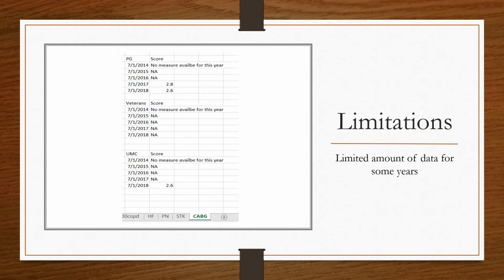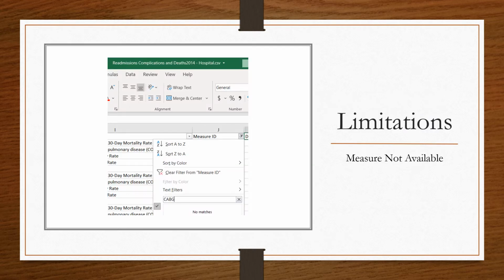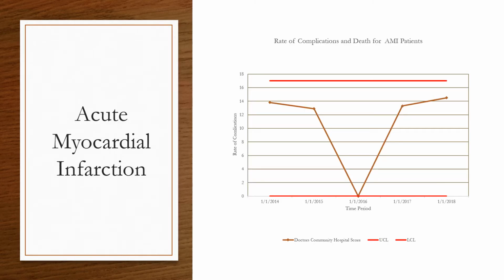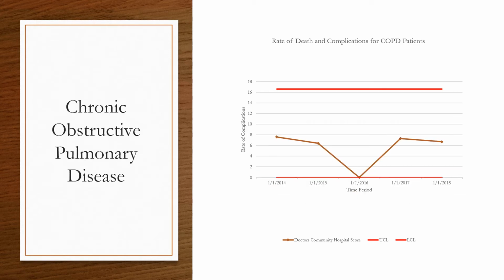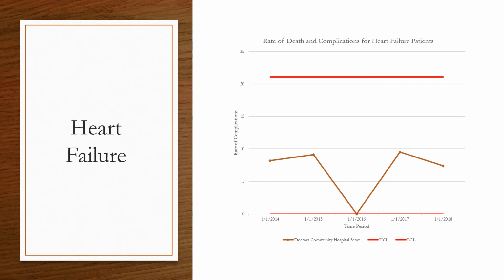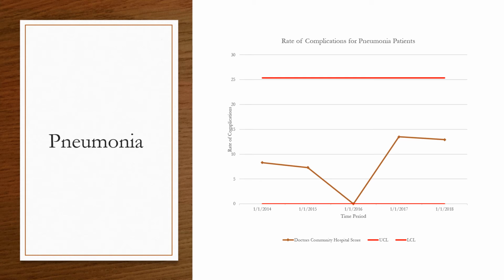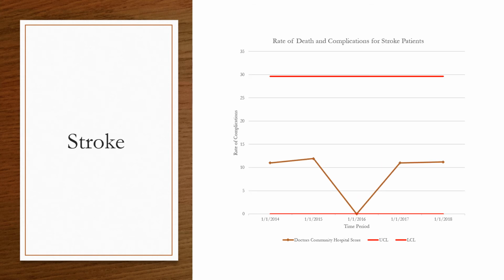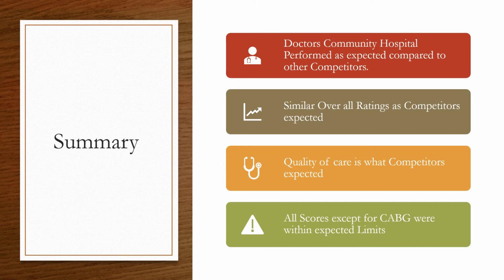Hap 725- Case Study, Performance of Doctor's Community Hospital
Performance of Doctor’s Community Hospital. This presentation was prepared as Part of Hap 725 course taught by Dr. Farrokh Alemi at George Mason University Department of Health Administration. Brittni Beverly-Adams is a student in the Health Informatics Field graduating in 2020.